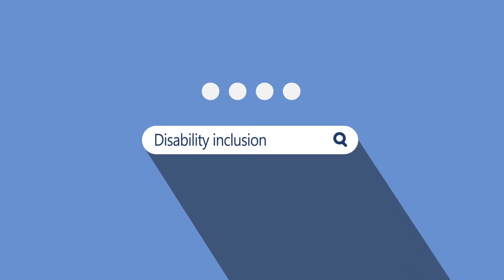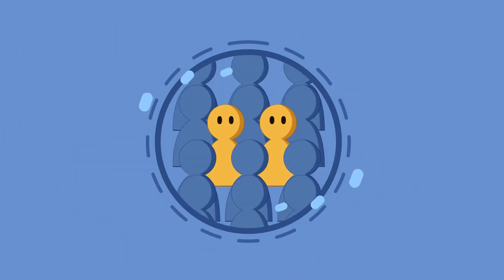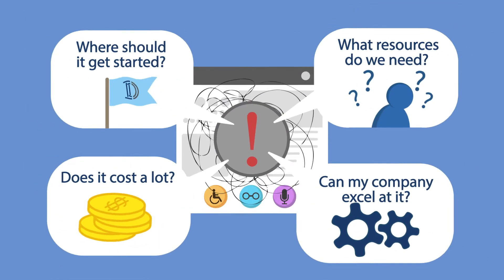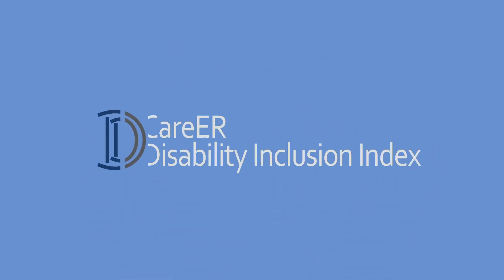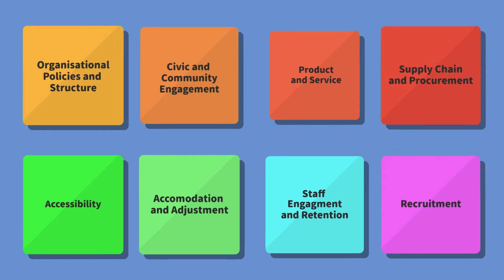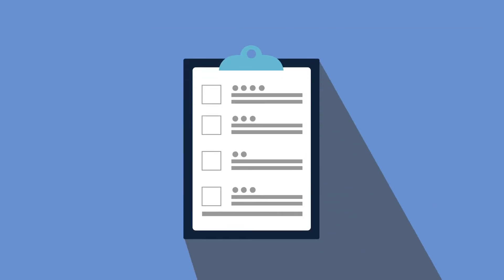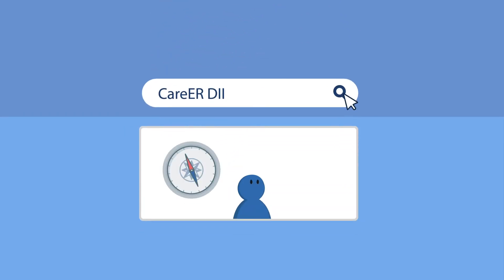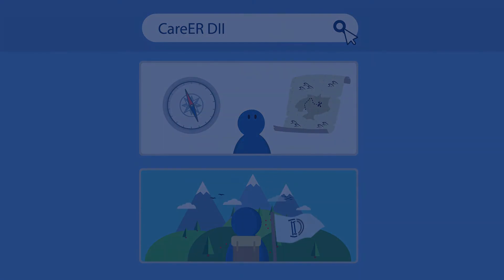CareER Disability Inclusion Index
CareER Disability Inclusion Index (CareER DII) is a comprehensive assessment tool for organisations to build a roadmap of measurable and tangible actions towards workplace disability inclusion.

Let’s move a further step together in workplace disability inclusion!